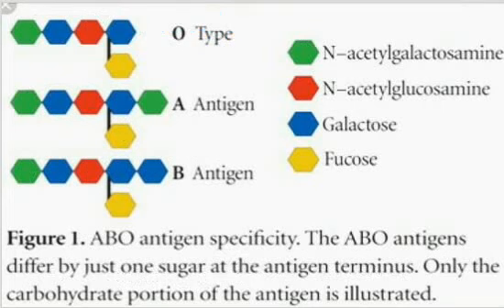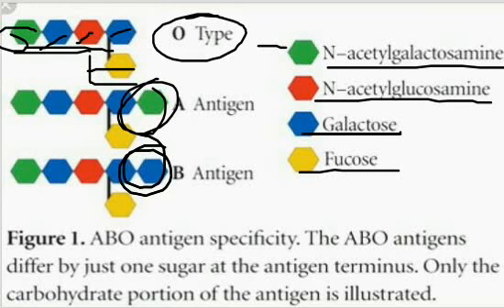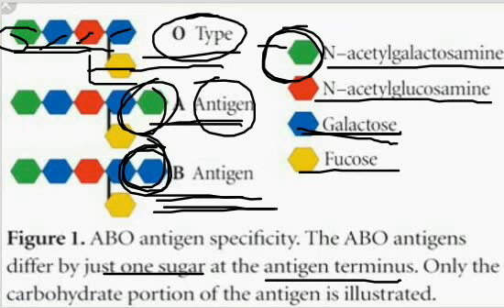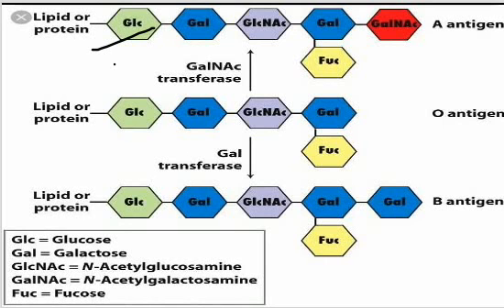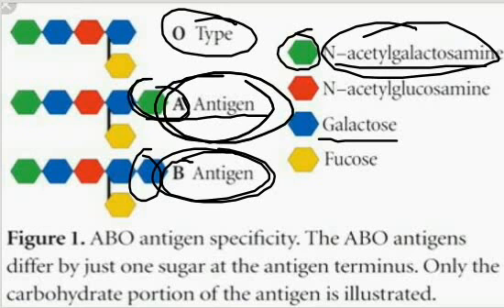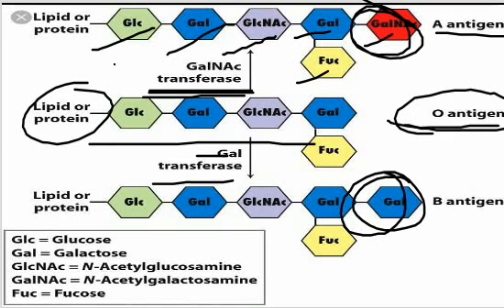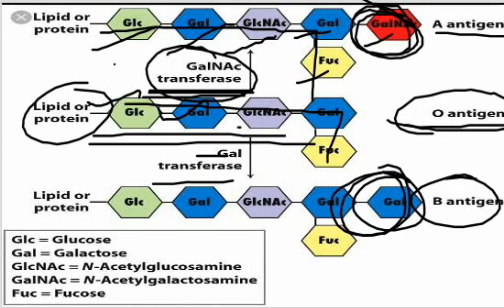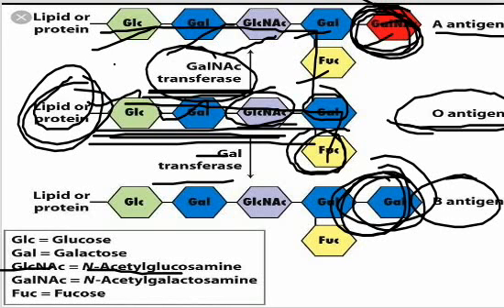Difference between blood groups- antigen O, A & B